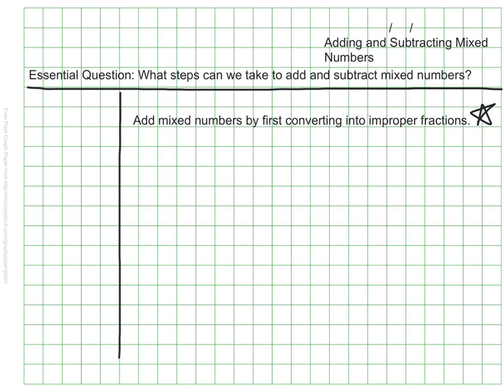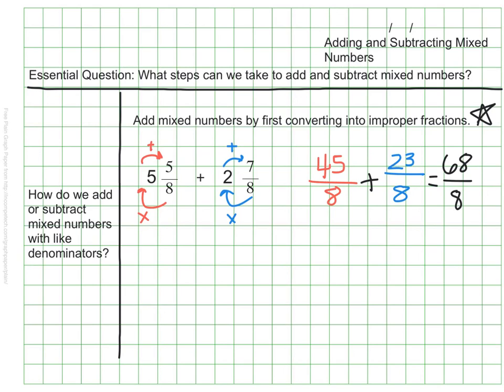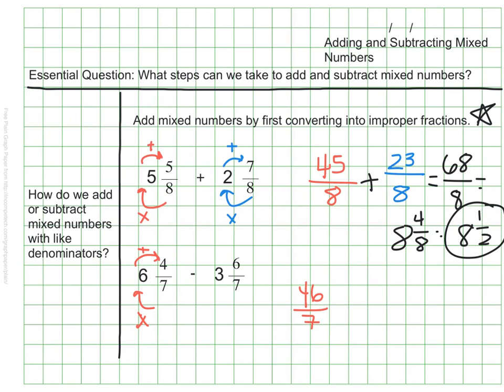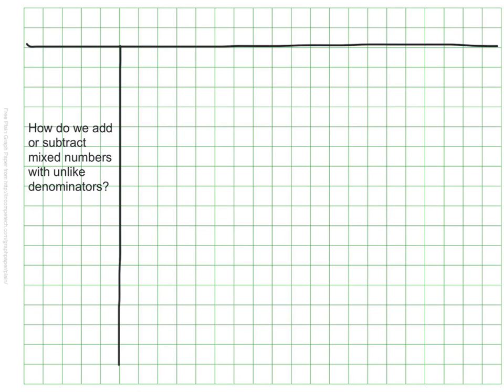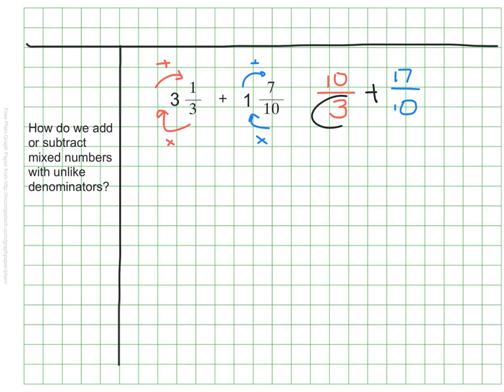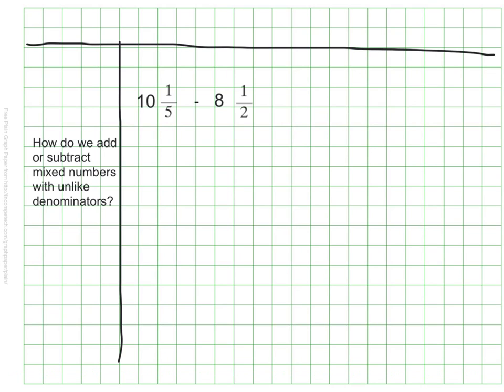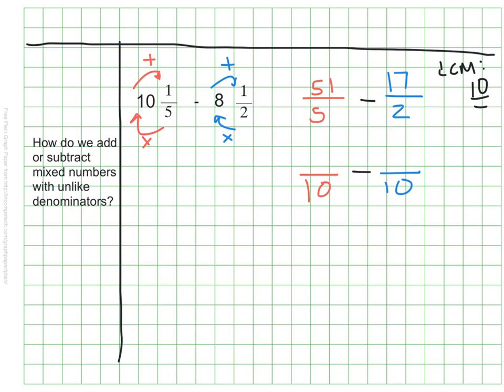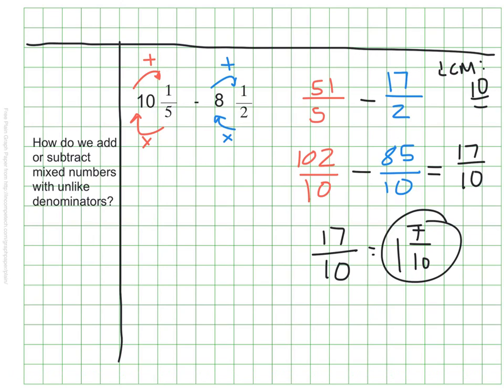Adding and Subtracting Mixed Numbers